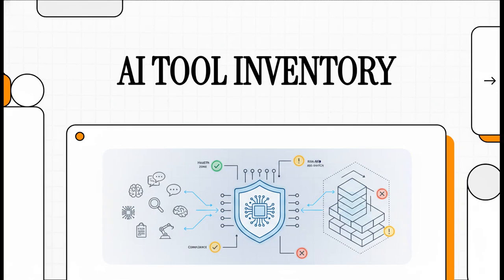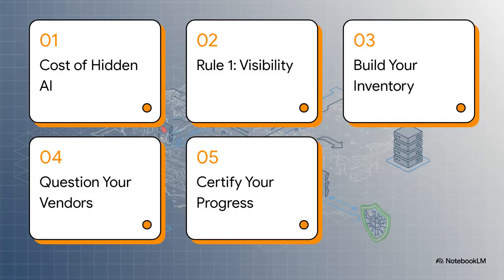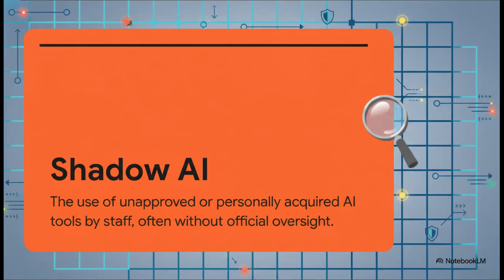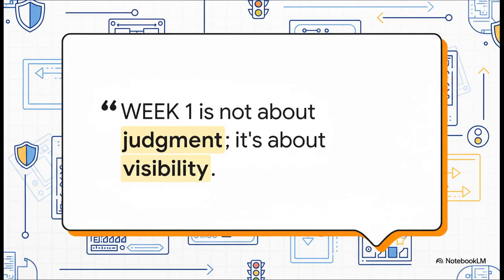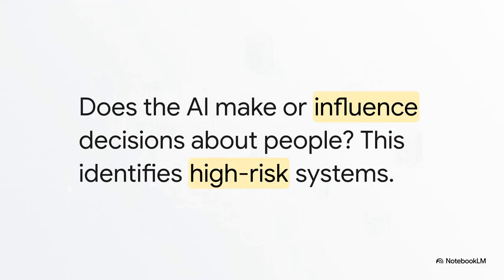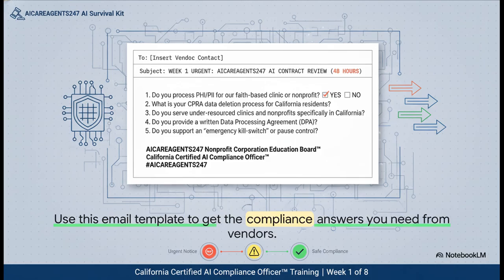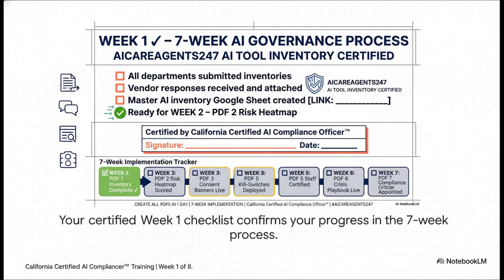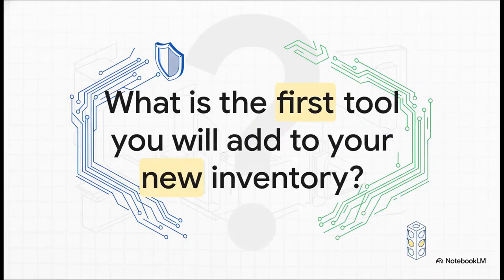Workforce Ready Training Lesson 1: AI TOOL INVENTORY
🚨 Discover hidden AI tools processing patient data without contracts

WHAT YOU'LL LEARN:
0:00 - How to find ChatGPT, Otter.ai, Grammarly in your clinic
1:15 - Triage Matrix: TOOL | VENDOR | PHI? | CONTRACT?
2:30 - Immediate shutdown protocol for shadow AI
4:20 - 60-minute inventory checklist walkthrough
6:45 - Vendor interrogation email template

🎯 GET WEEK 1 PDF: AICAREAGENTS247.COM
📅 Book strategy call + access all 7 PDFs

⚠️ Educational templates only. Consult legal counsel before implementation.